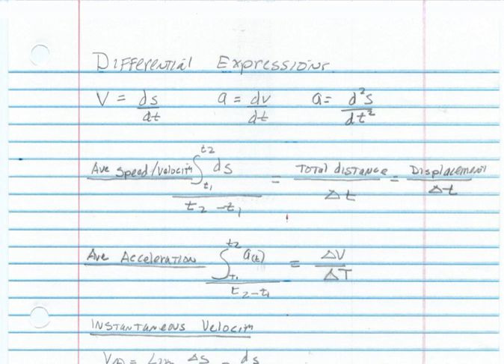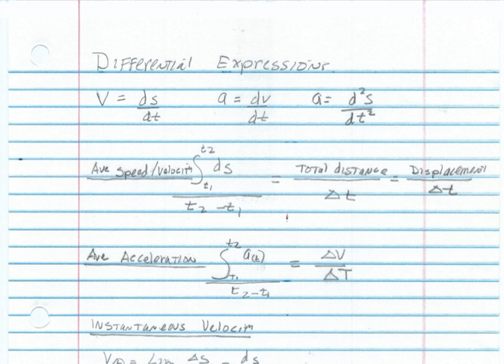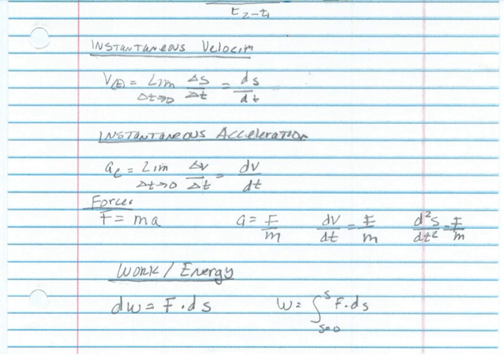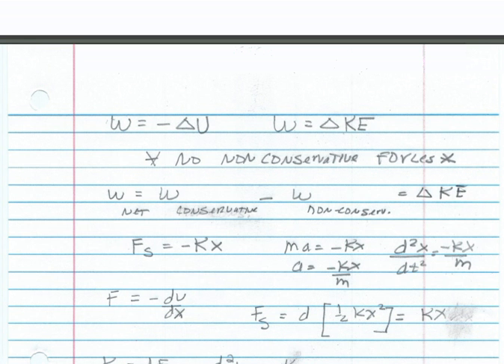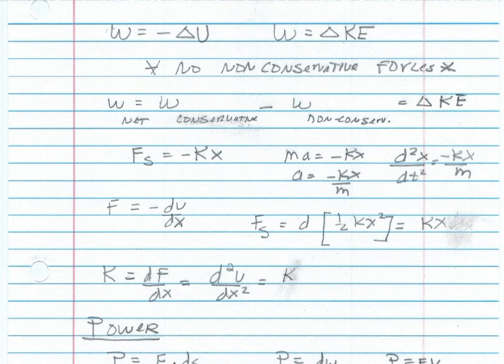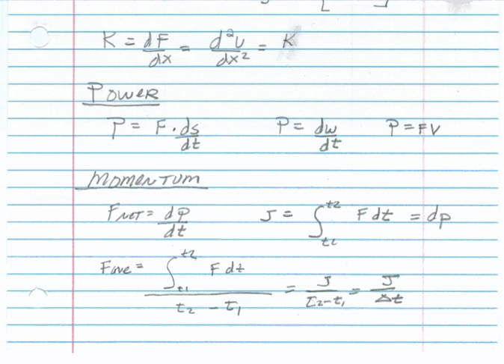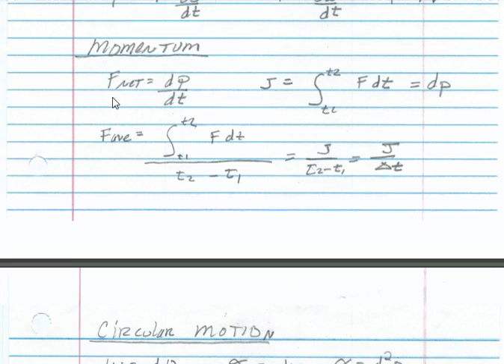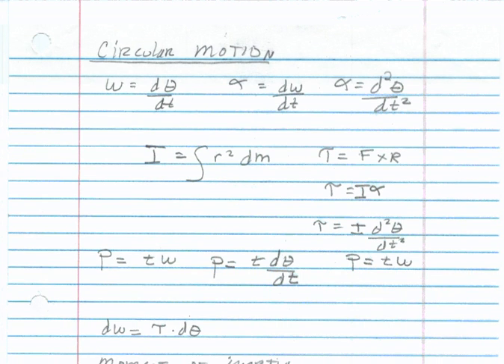A.P. Physics C Mechanics Differential Expressions 1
This is the first video describing common differential expressions found in the A.P. Physics C Curriculum.